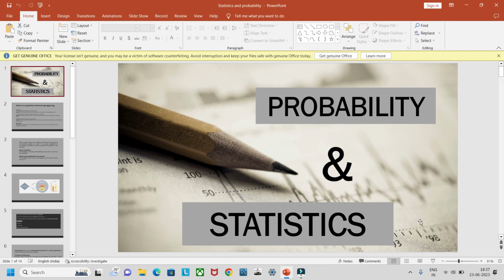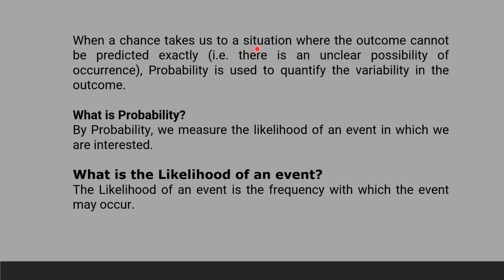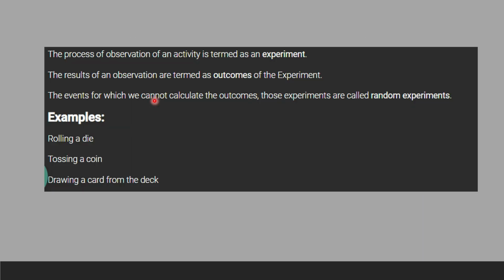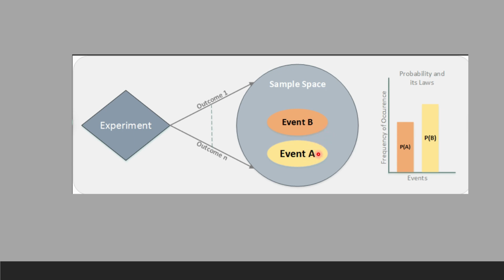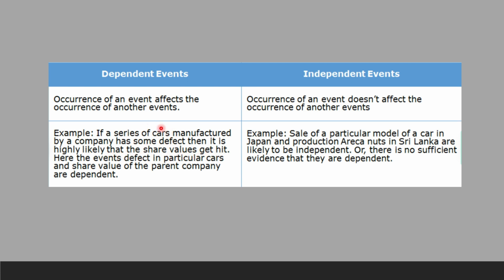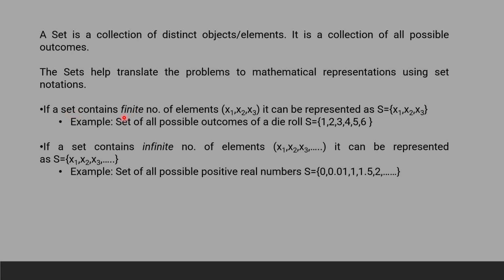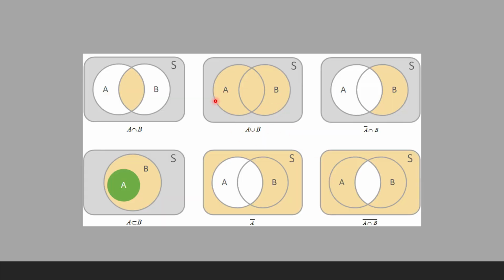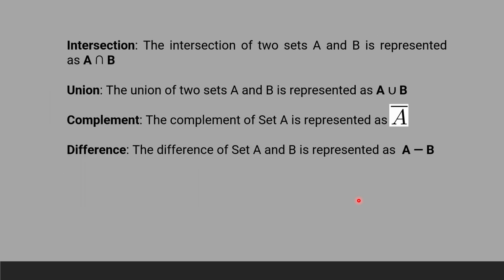Probability and Statistics || Chance || Event || Outcome|| Sample space || Sets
In this engaging and informative series, we delve into the fascinating world of probability, chance, events, outcomes, sample spaces, and sets. Whether you're a student, a professional, or simply curious about understanding the fundamental concepts of Probability and Statistics, this channel is the perfect destination for you.